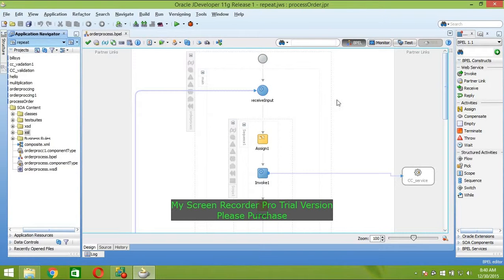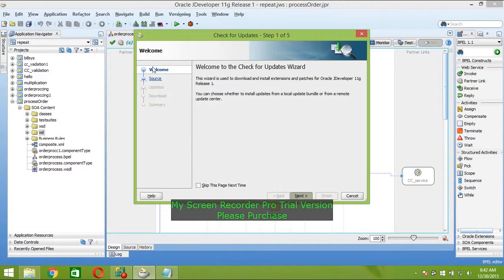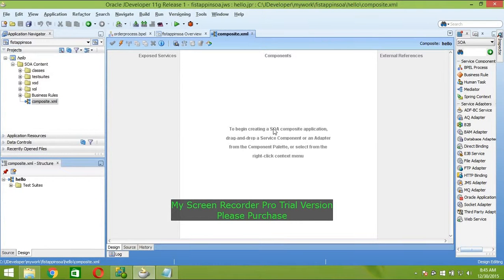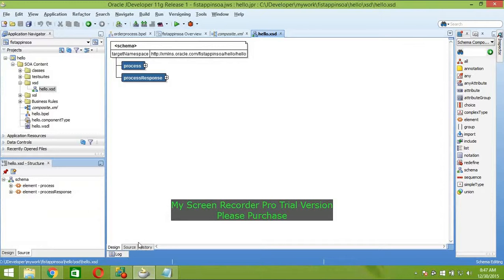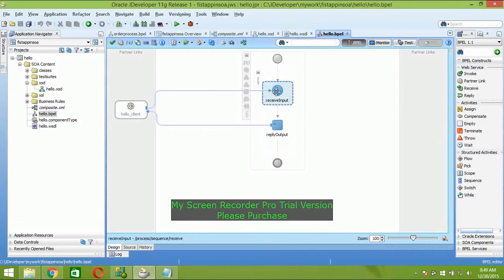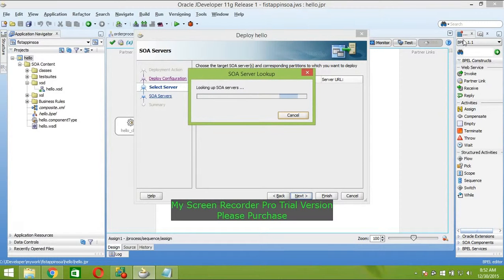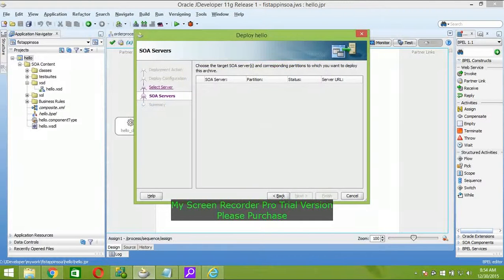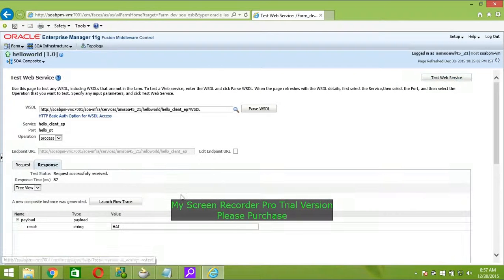hello program in Oracle SOA part1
fist program in soa using jdev